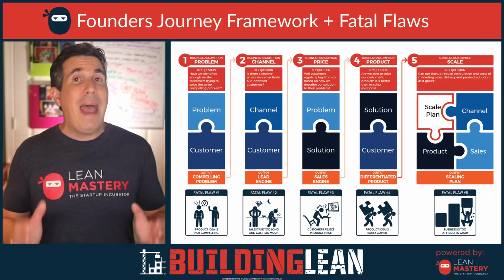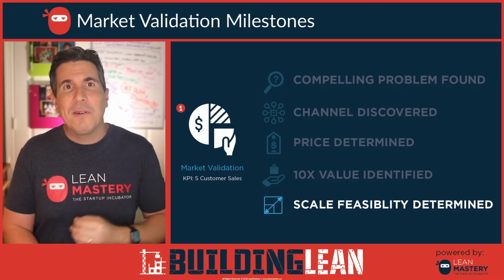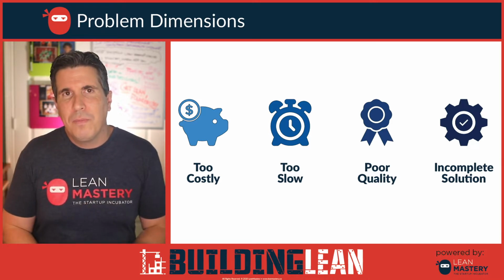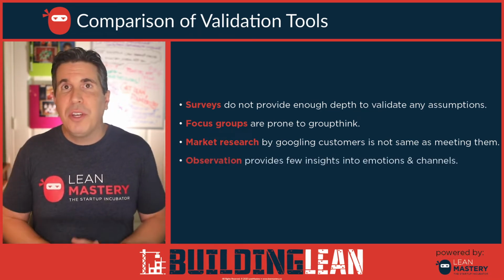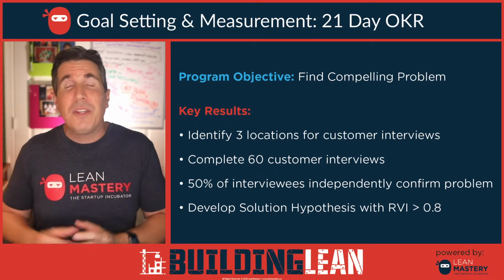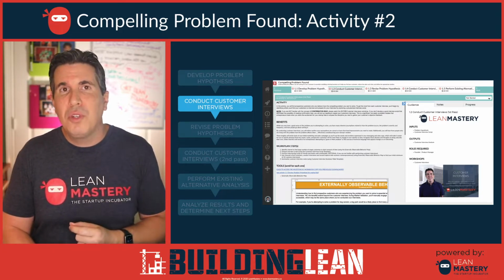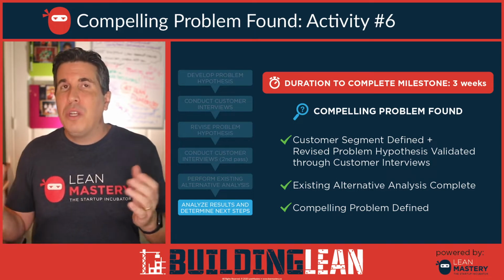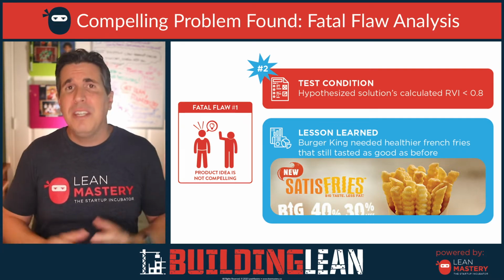Episode #8: How do successful founders first identify compelling problems worth solving?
Wonder how to find a compelling problem that your initial customer wants to pay you to solve?

The best startups focus on completing the right activities that prove that they’re solving a REAL problem for REAL customers, rather than spinning their wheels on theories and struggling to generate sustainable sales or raise an investment.

Whether you’ve been working on your startup for months or just starting out, this workshop will provide you the steps necessary to gain customer traction 📈 within weeks by understanding the process to find and validate customer demand for your solution.

During this 🔥 workshop, we’ll:

• Explain why you must know the compelling problem your customer needs solved.
• Explore the steps necessary to validate whether the problem you’ve identified is worth solving.
• Understand the metrics that will show whether you’re on-track or which corrective action you need to take.

This episode is part of LeanMastery Incubator's focus on helping founders understand "How To Start A Startup" and achieve success.

🚀🚀🚀 APPLY TO THE LEANMASTERY STARTUP INCUBATOR 🚀🚀🚀

If you’re ready to start working lean, apply today to the LeanMastery Incubator.

Unlike other incubators or accelerators that are only interested in you pitching to investors, we help you build key business functions that turn up revenue. We do this by providing you UNLIMITED access to our ORIGINAL tools, guides, resources, and EXPERTS. This is not a mash-up of random online tools or free Udemy and Coursera courses that you can find on your own. Also, this isn’t a roulette wheel of random mentors that you speed date during office hours.

Instead, your subscription gets you personal, direct access to dedicated experts without giving up any equity. Our process was built by working with 100s of startups. We’re constantly updating our materials and tools based on real data and feedback provided by founders on what works and what doesn’t.

Apply now at LeanMastery to join the incubator that your startup needs to get going, grow and thrive!